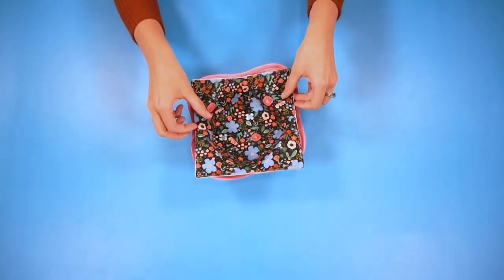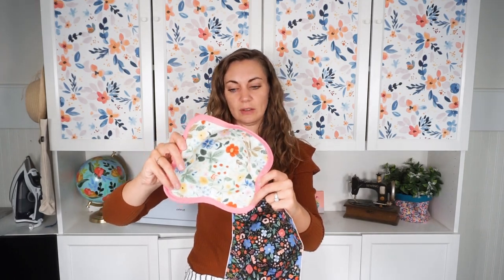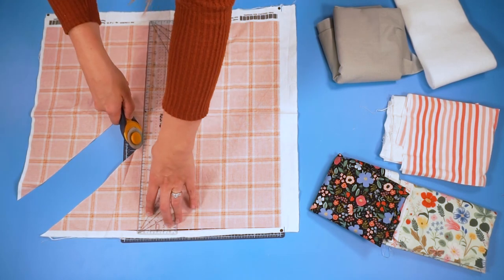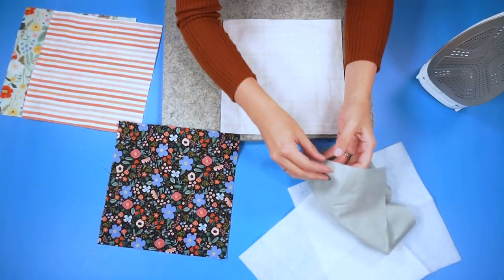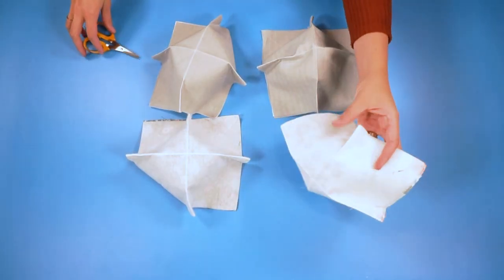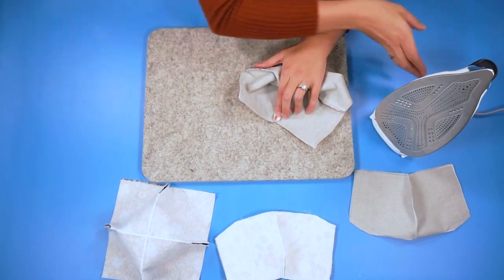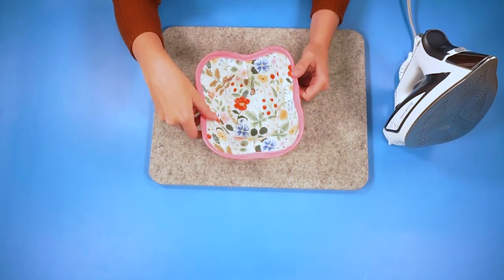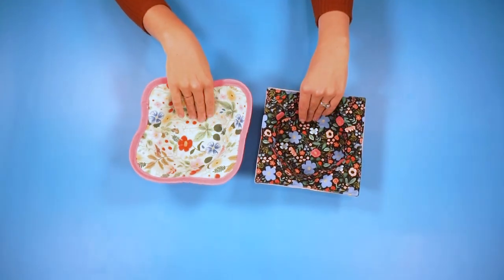How to Make a Bowl Cozy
Learn how to make a bowl cozy with batting and fabric scraps. Bowl cozies are quick and easy to make and they are great handmade gifts.